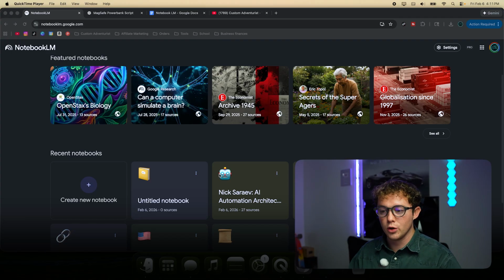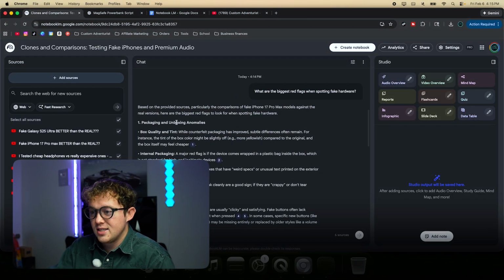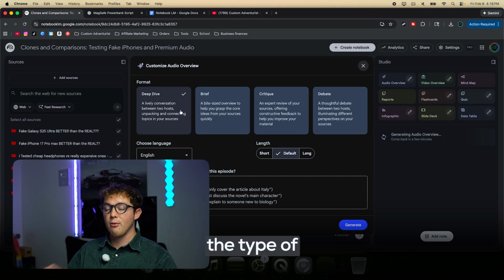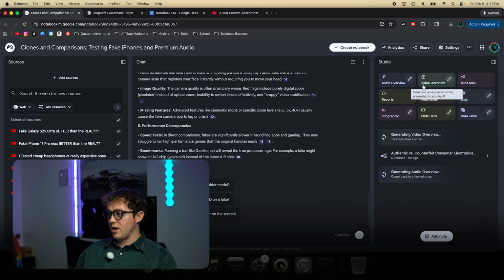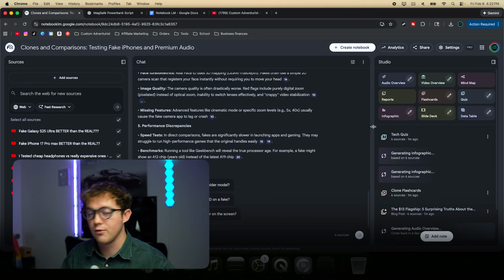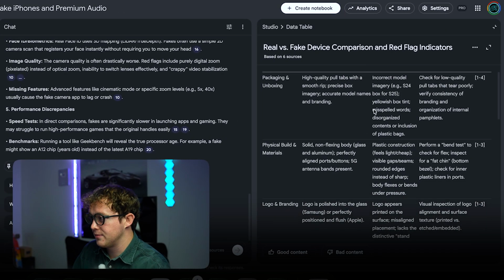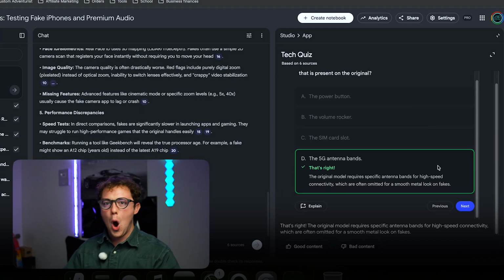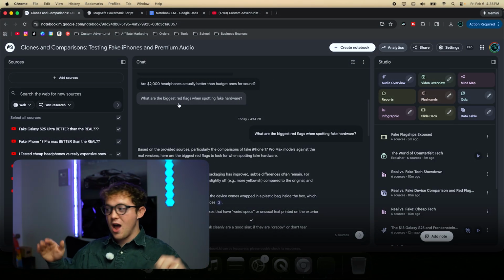Google NotebookLM Tutorial - AI Research Made Easy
NotebookLM AI Research tutorial showing how Source-Based AI analyzes documents, notes, and files. Learn how NotebookLM turns sources into summaries, insights, and research workflows.